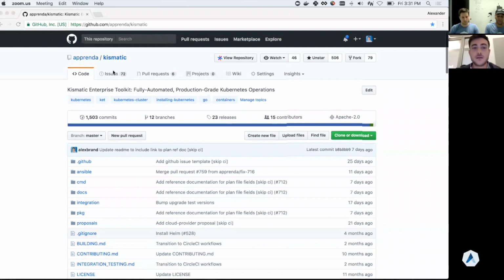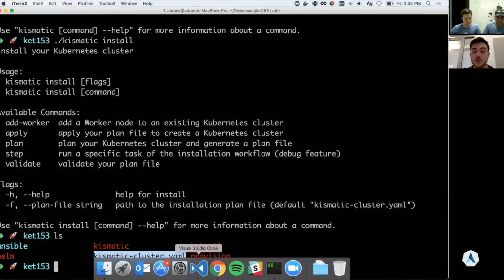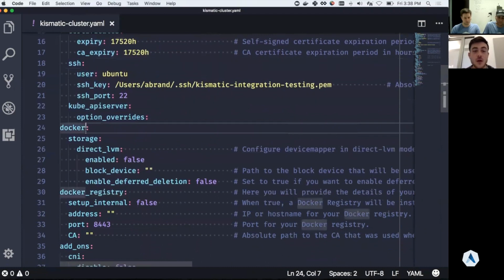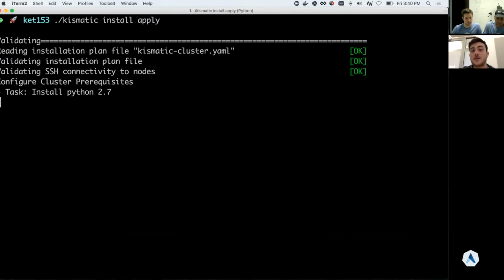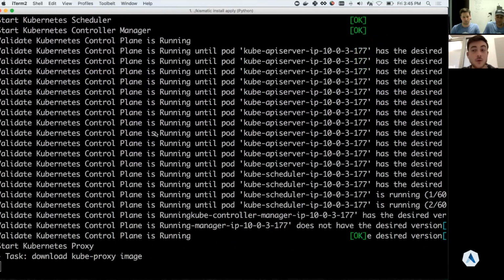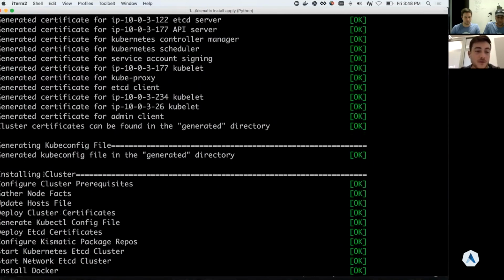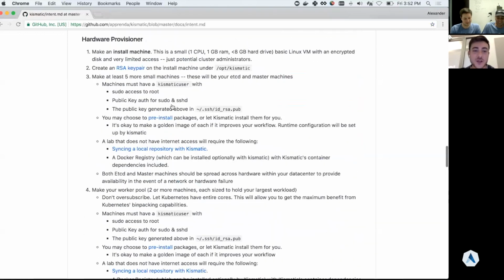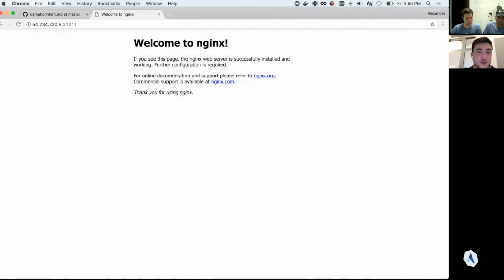The Container Brothers Episode 4: Introduction to Kubernetes using the Kismatic Enterprise Toolkit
Apprenda is making numerous contributions to the Kubernetes community. One of them is the fully OSS Kismatic Enterprise Toolkit, or KET that helps enterprises set up and configure Kubernetes clusters.

KET was built based on best practices we’ve learned from our enterprise install base, abstracting some of the complexities in setting up Kubernetes.  Customers can use KET to set up a cluster by simply giving us some basic goals/infrastructure information and a couple of commands.